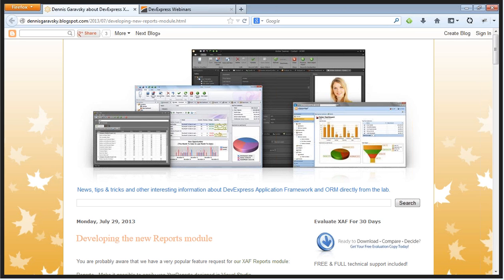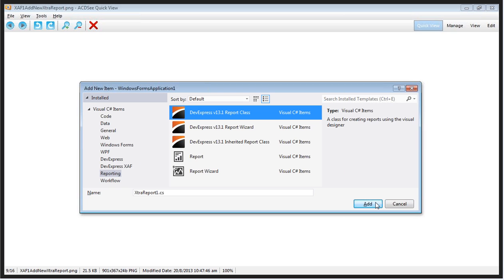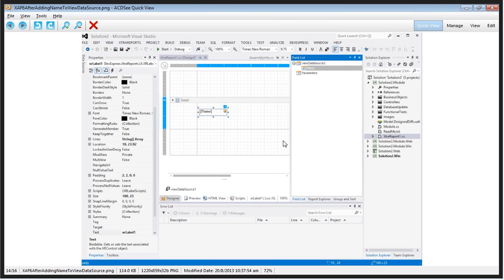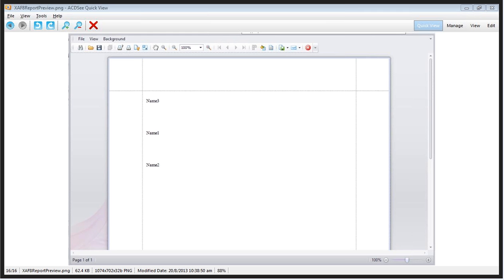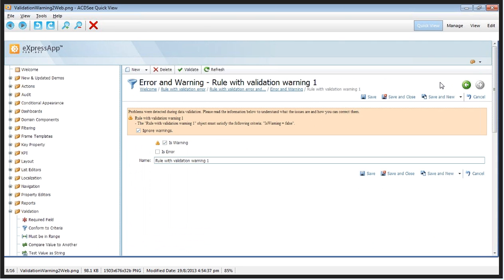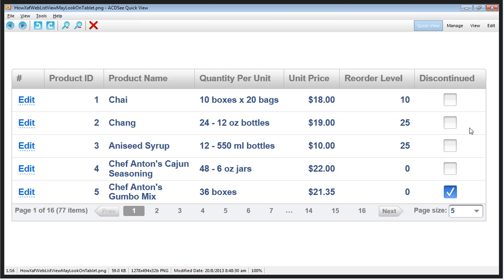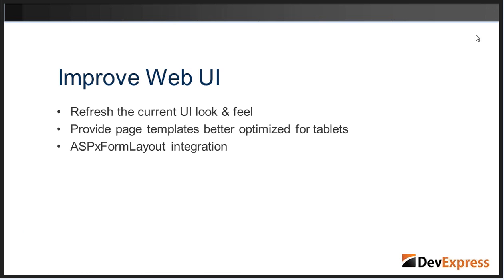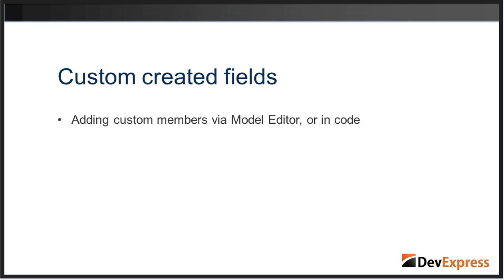What's Coming in XAF 13.2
Join Julian Bucknall and members of the DevExpress XAF team as we discuss the new features currently in development and expected to ship as part of our Universal Subscription v13.2.  We're looking for your feedback, so please let us know what you think in the comments below!